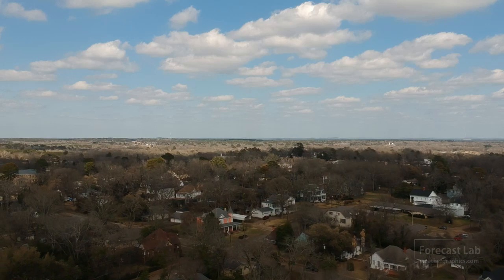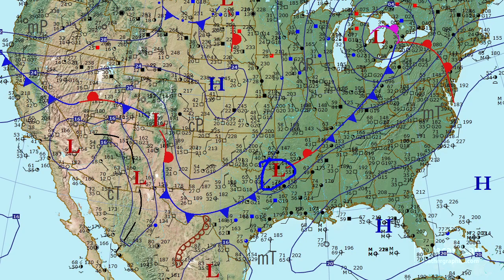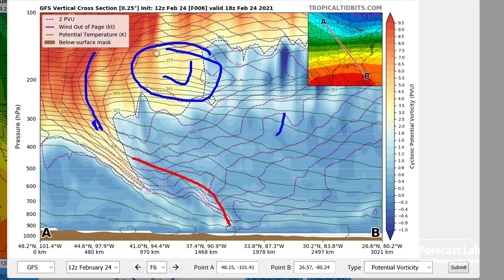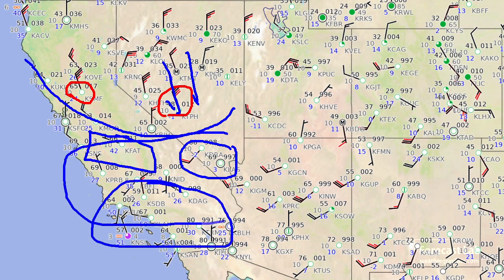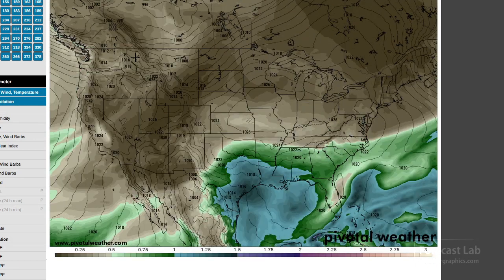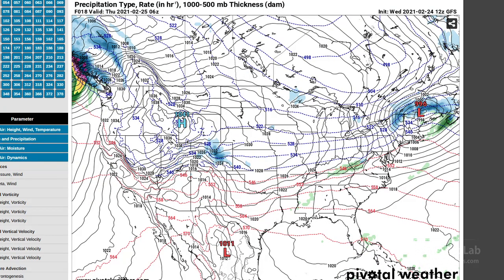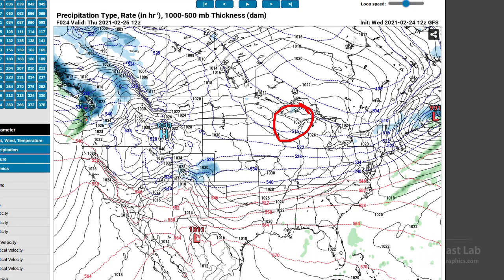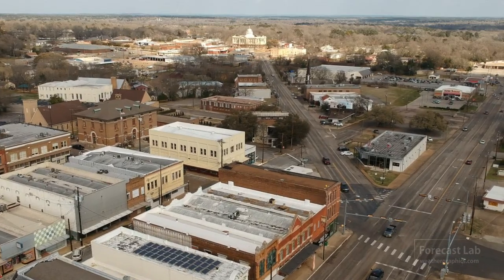Wed 2/24/21 - National weather forecast / Chances for storms in Texas go up a notch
Storms are expected tomorrow night in north Texas.  We'll explain in detail
how we came to this conclusion.  This includes cross sections and heights/vorticity charts!

0:00 Opening
1:12 Surface analysis
2:33 Texas today
3:30 Upper air
4:30 Cross section
6:08 Southwest US
9:08 Texas thunderstorms
10:33 SPC check
11:26 Southeast US
11:58 Northeast US
12:50 North Plains
13:48 Arctic & Canada
14:17 Northwest US
15:19 Closing